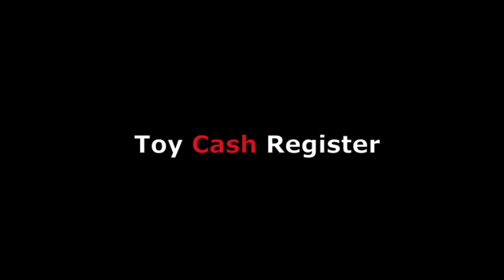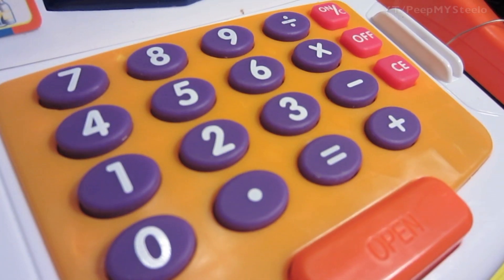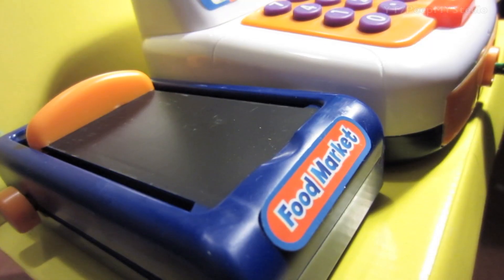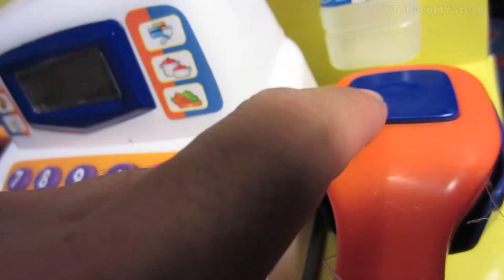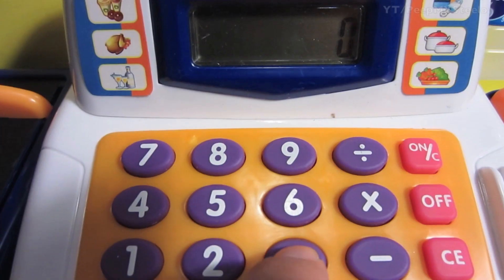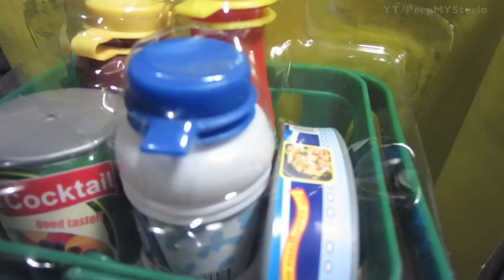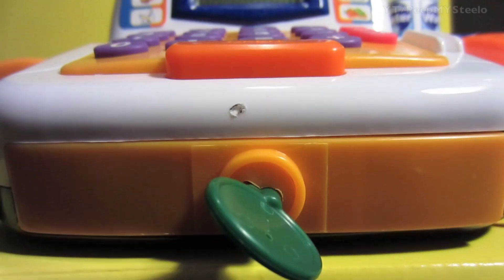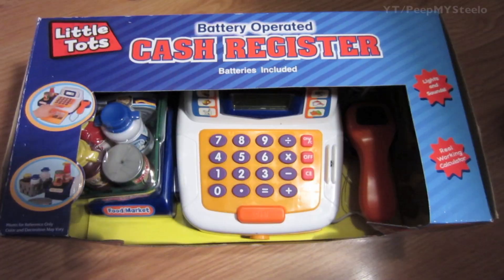Best Toy Cash Register With Scanner For Kids w/ Cash Coins to Grocery Basket & Electronic Sounds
The best toy cash register toys for kids will come with scanner, electronics display and play money in the form of cash bills and coins.  The set featured in the video has this and much more - Quick Link to the Learning Resources Pretend & Play Teaching Cash Register (updated model) similar to the one in the video).

There is also play credit cards that can be swiped in a slot that makes a sound as well as sound and lights that are made by pressing the scanner button.  The number pad is a working calculator, which is impressive for the price that was paid for it.  Additionally, in the box comes a play food set with grocery basket and a conveyor belt to pretend to push produce and items on like a real check out cashier.  For an affordable and effective way to teach your kids about money, vocabulary words and how to count, an electronic toy cash register with scanner is the best way to go.